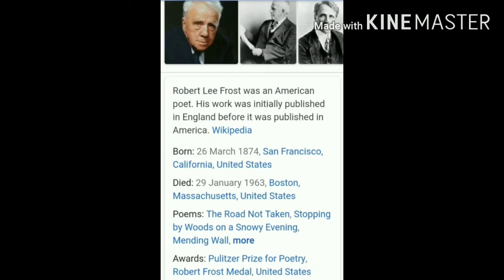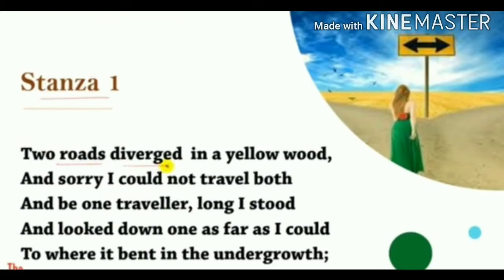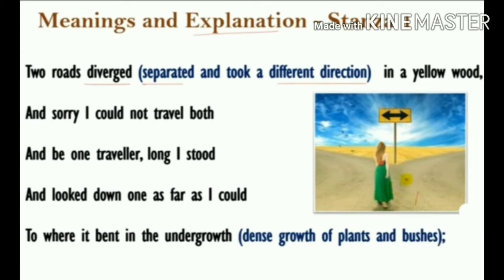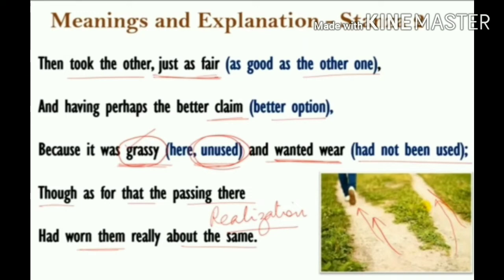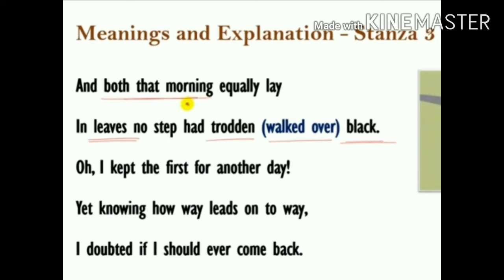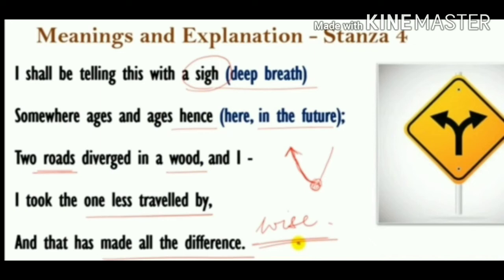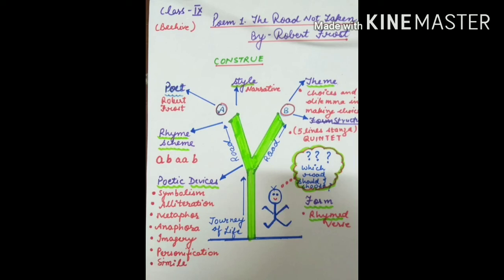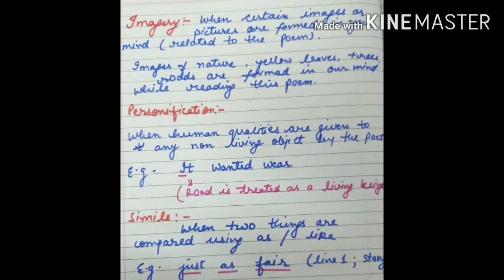■THE ROAD NOT TAKEN ,CLASS IX || FULL POEM